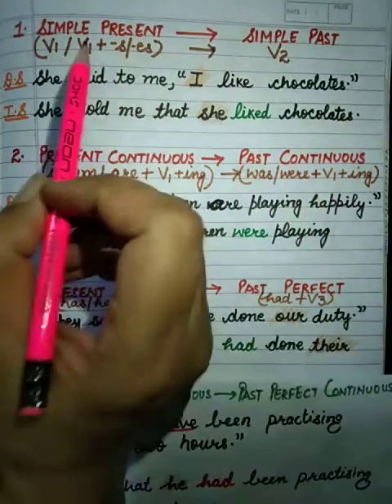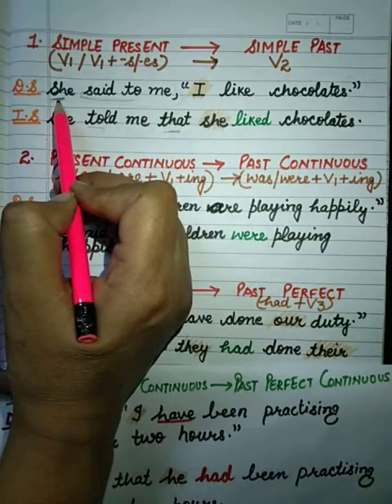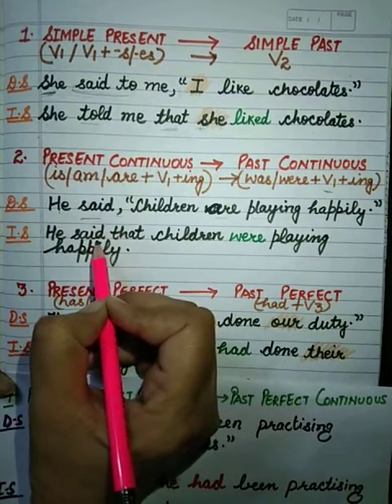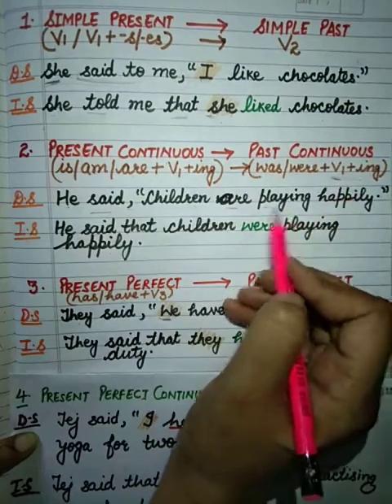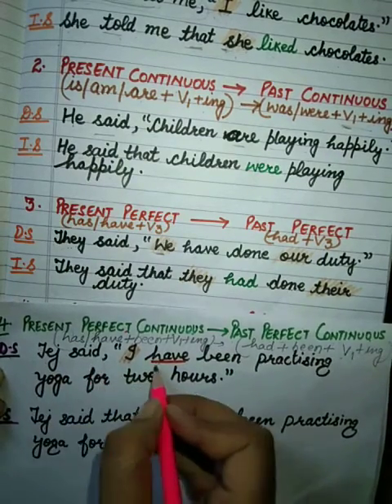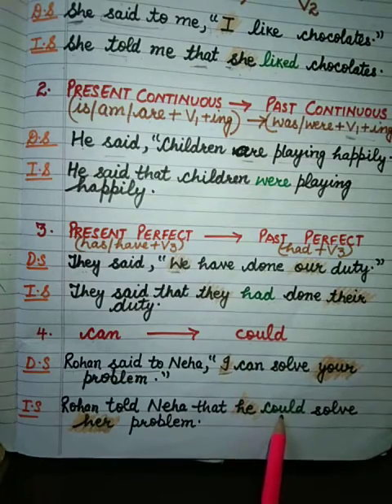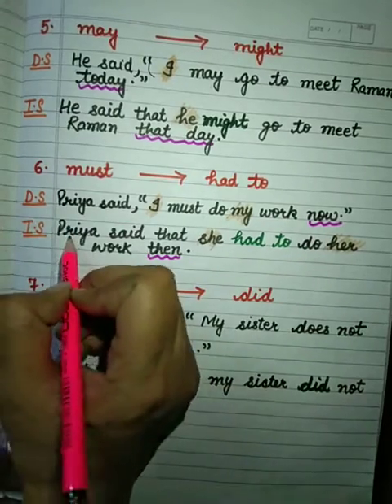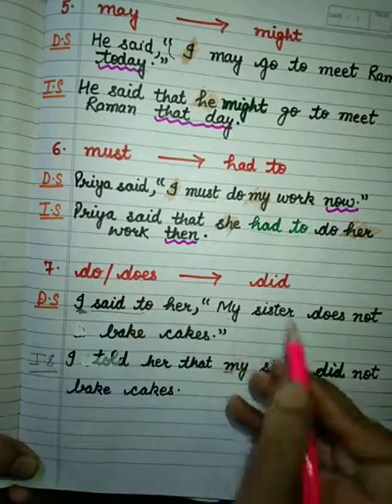The Reported Speech for class 6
By- Ashwinder Sekhon